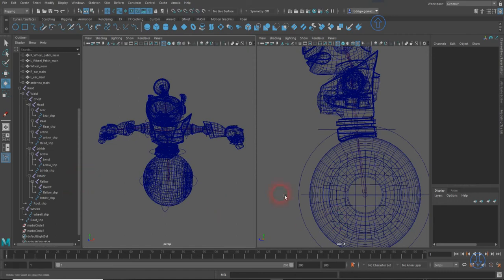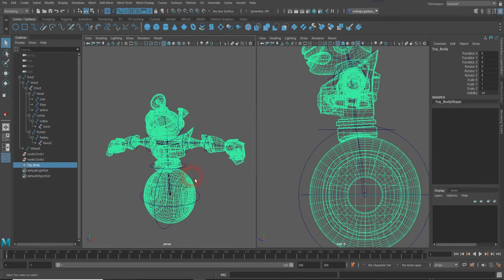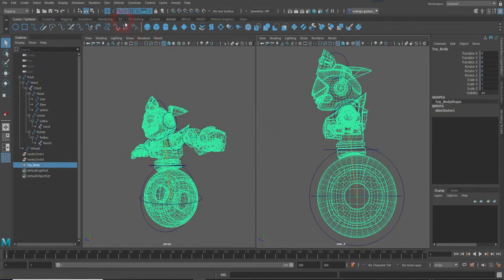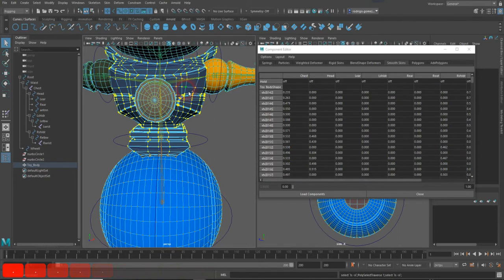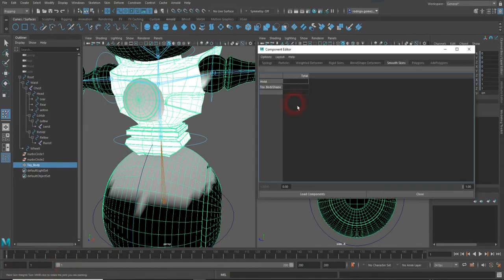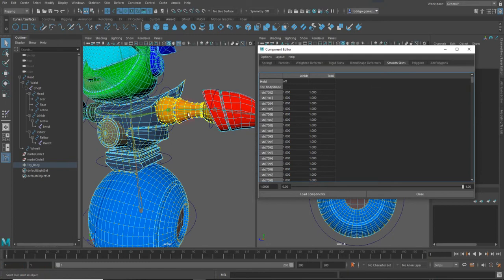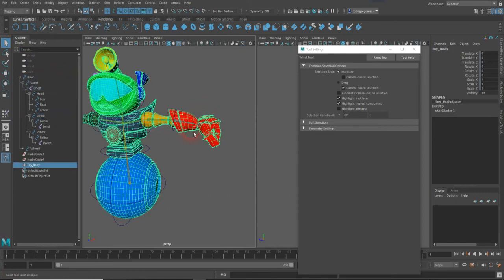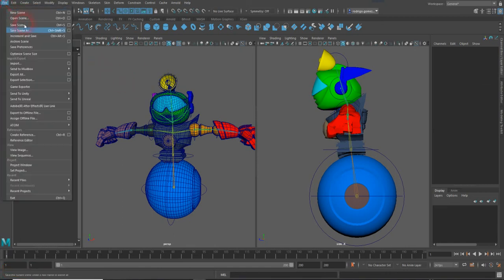Rigging Pre-Game Basics 03